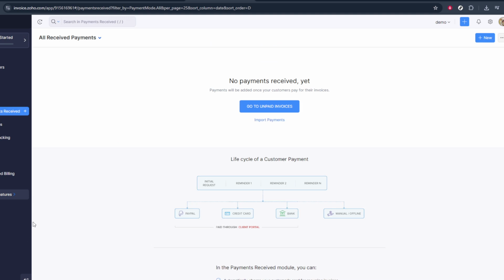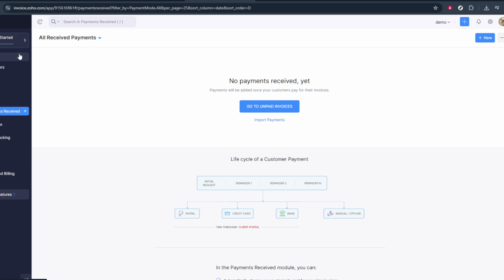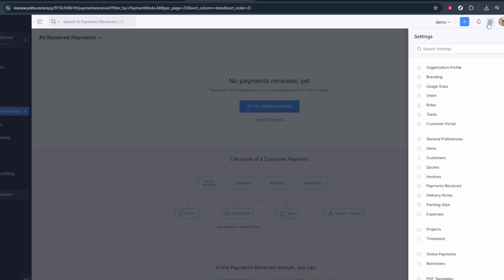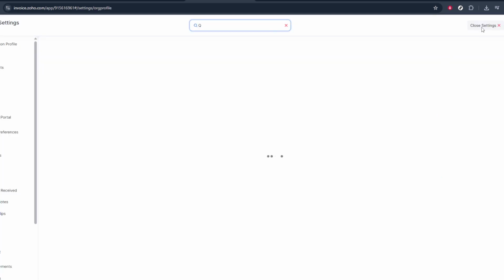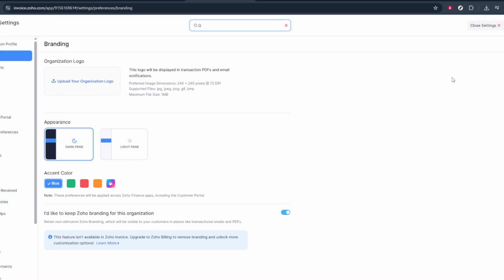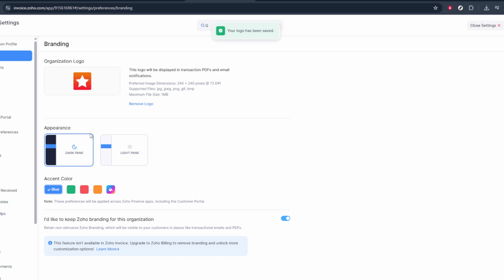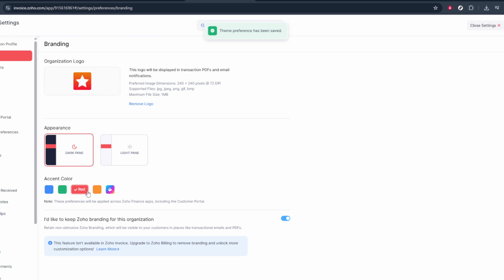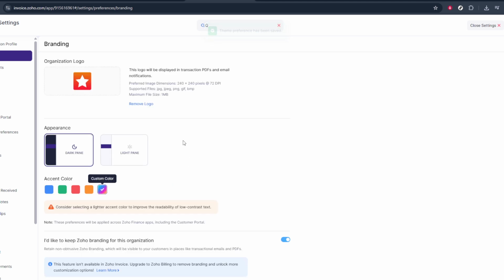How to Customize Your Organization Branding in Zoho Invoice | Quick Tutorial 2026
In this video, you’ll learn how to customize your organization branding in Zoho Invoice so your invoices reflect your company’s identity and look professional.